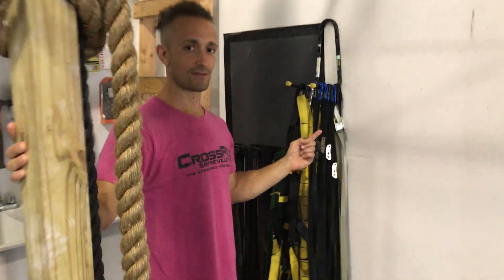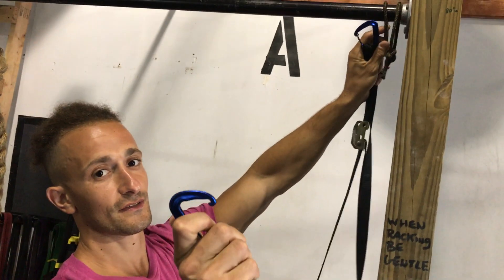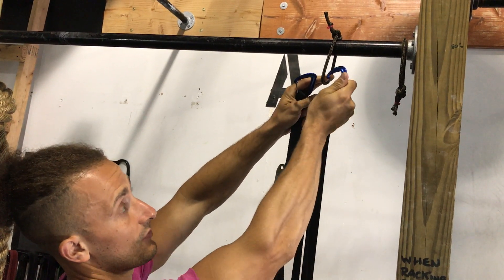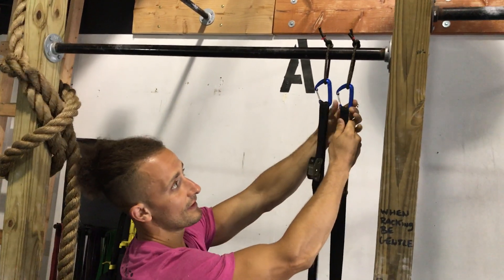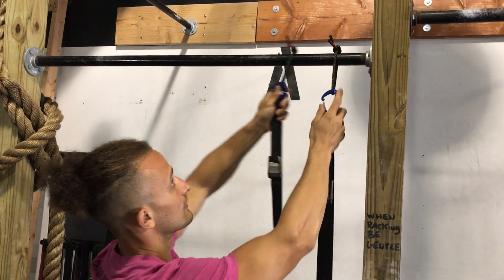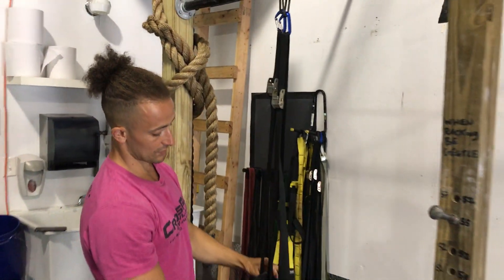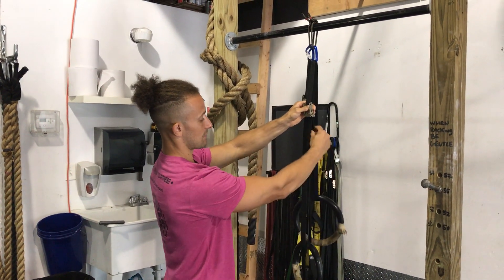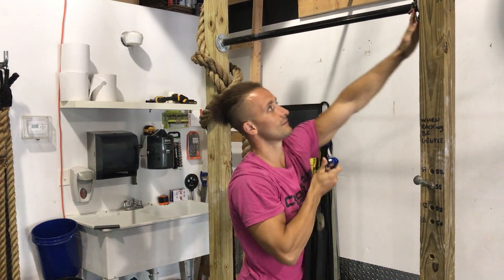How to Set up Rings